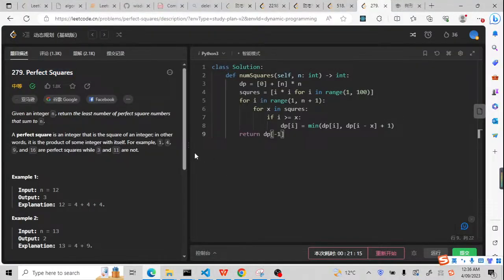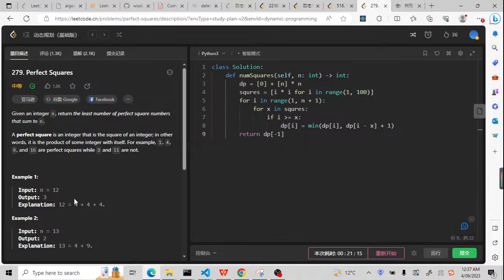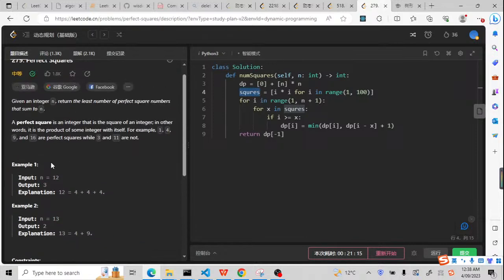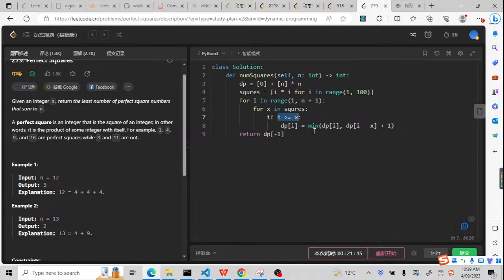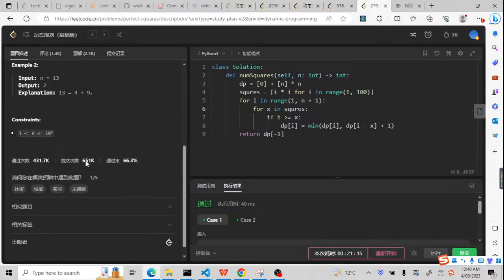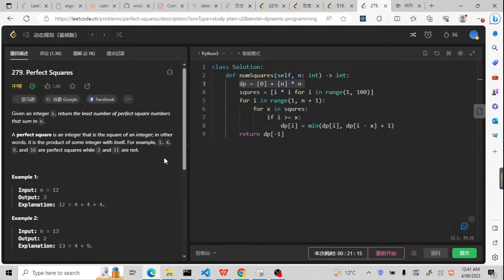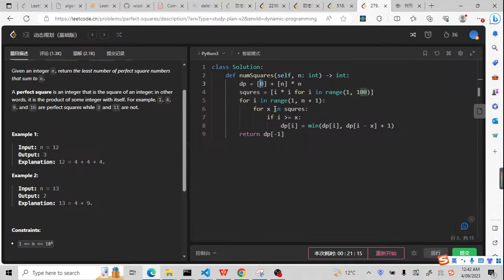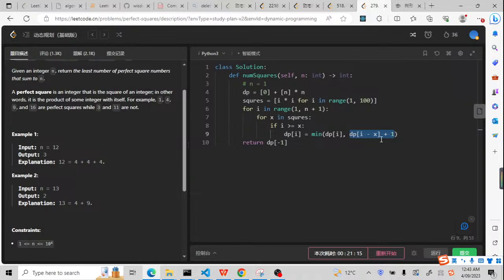Leetcode 279. Perfect Squares (coin change I dp)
279. Perfect Squares